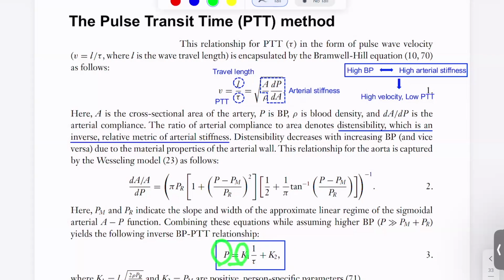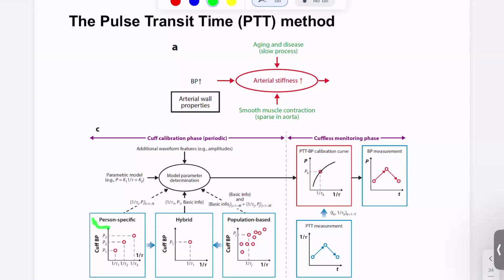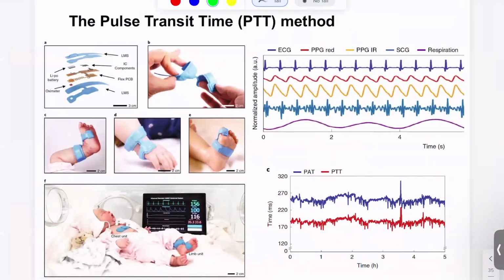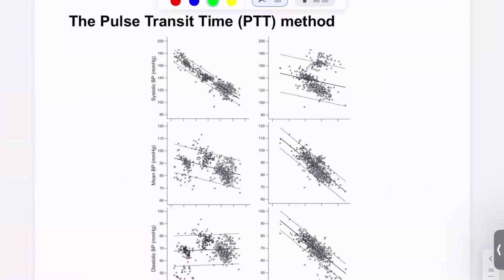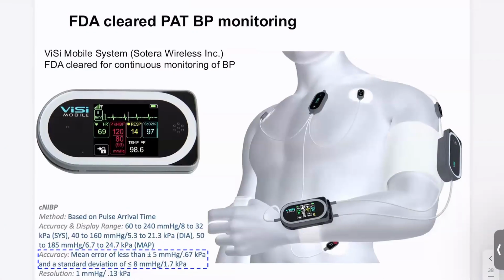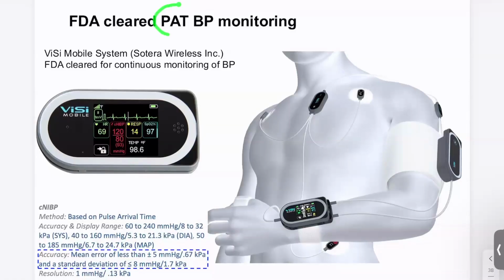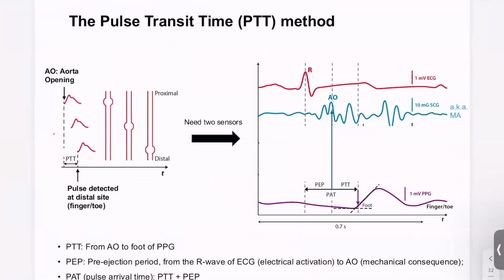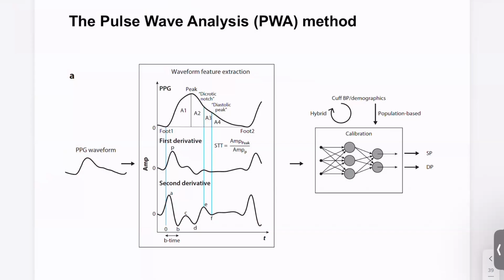3 14 The pulse transit time method part 2